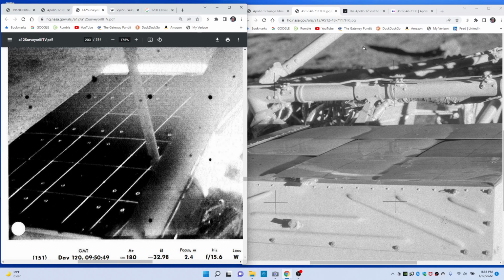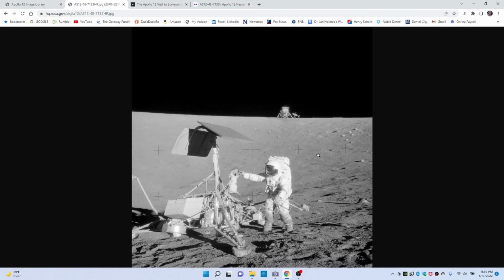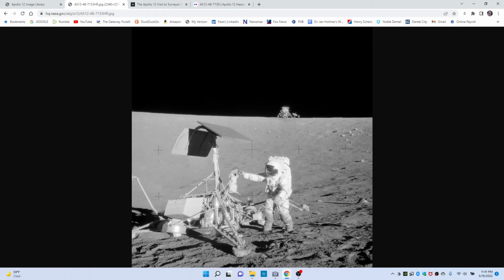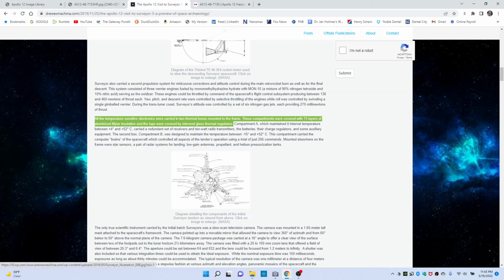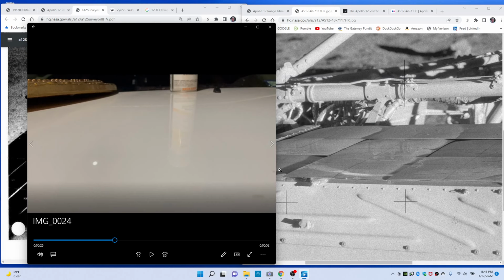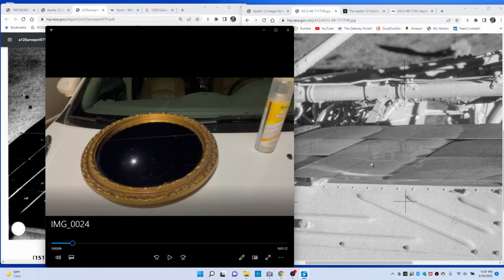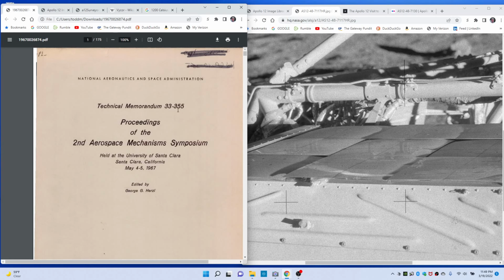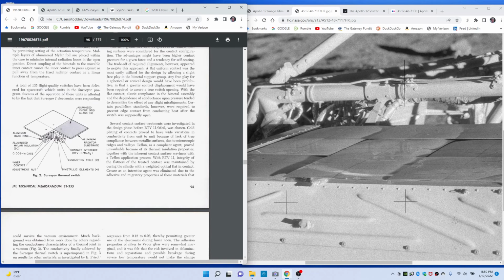The Moon Landing Hoax is Clear as Black and White - Video #59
Conspiracy Todd shows evidence of the Moon Landing Hoax that is literally as clear as Black and White. See if you agree.

Here is a link to the Surveyor 3 (S3) report from NASA Type in page 34 at the top for a picture of S3 showing the mirrored tops.  I meant to put this in the video.  Also, type in page 198, 203, 206, 257, 258 for pictures of the tops of the compartments A and B from the moon.

Here is a link to the Apollo 12 pictures also from NASA
go down about three quarters of the way for the Surveyor 3 pictures.

Here is a link to the Apollo 12 pictures from Flickr
a little easier for quick viewing as they are all visible.